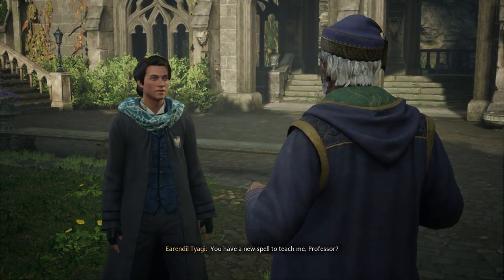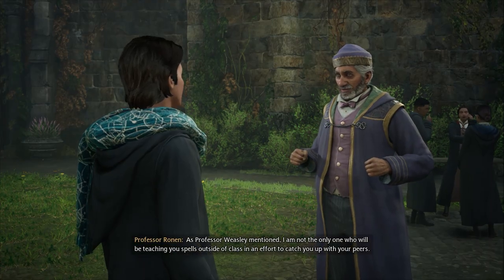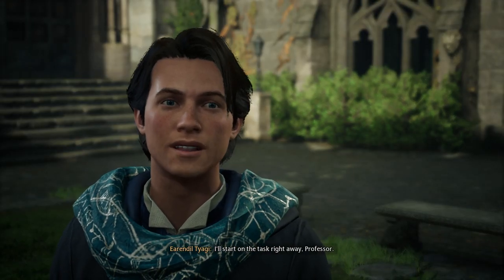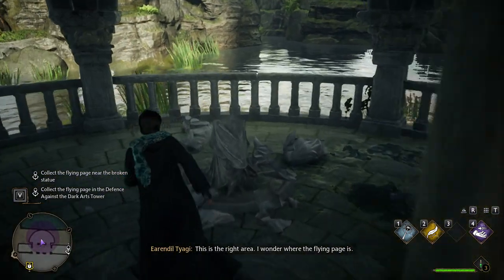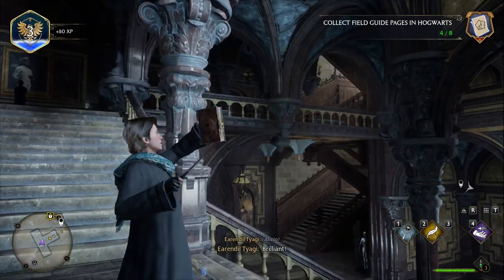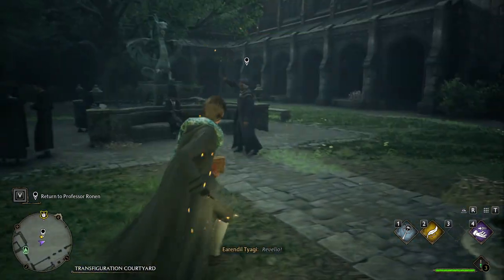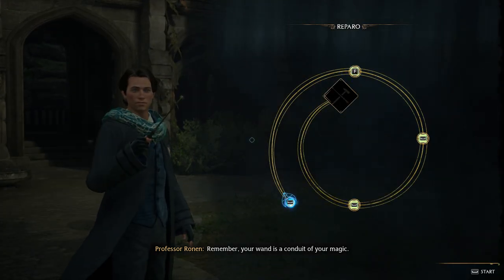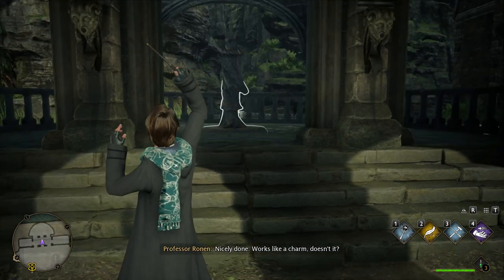Hogwarts Legacy Walkthrough: Professor Ronen's Assignment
Hogwarts Legacy: Professor Ronen's Assignment
Ronen's Dark Arts Challenge: Hogwarts Legacy

Join us in this in-depth walkthrough of Professor Ronen's Assignment in Hogwarts Legacy! In this quest, we'll help you complete the tasks set by Professor Ronen, the Charms Master, to unlock powerful new spells and progress your magical education at Hogwarts.

✨ What You'll Discover:

    Assignment Overview: Get a clear guide on the tasks Professor Ronen assigns and how to complete them efficiently.
    Unlocking New Spells: Learn how to master new spells through Professor Ronen’s teaching and see how they enhance your gameplay and combat abilities.
    Quest Strategies: Follow our step-by-step guide on completing the mini-puzzles, collecting key items, and fulfilling Ronen’s objectives.
    Charms and Magic Tips: Discover tips on how to use the spells unlocked from this quest in duels, exploration, and puzzle-solving around Hogwarts.

🎮 Why Watch:

    Maximize Your Magic: Understand how to efficiently complete assignments and unlock crucial spells to expand your magical arsenal.
    Explore Hogwarts: Follow our guide to uncover secret areas, solve puzzles, and interact with fellow students while progressing through Professor Ronen's challenges.
    Community Engagement: Share your tips, questions, and magical experiences in the comments as we explore the wizarding world together.